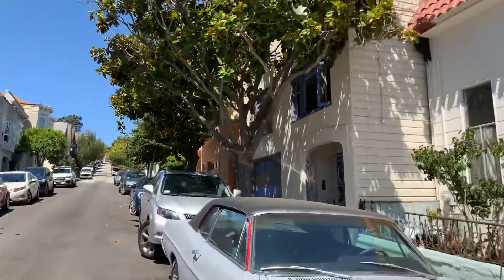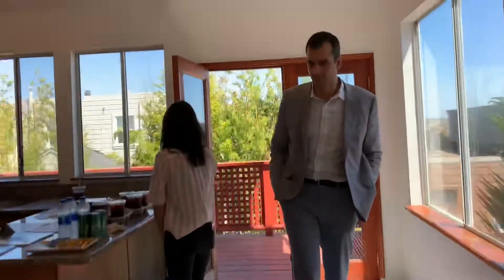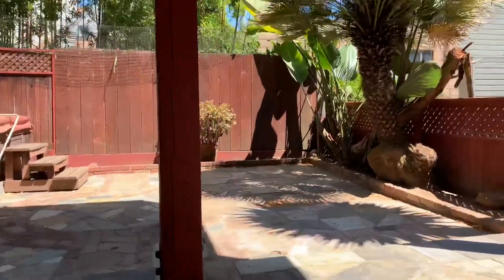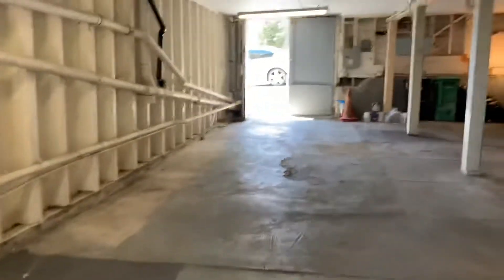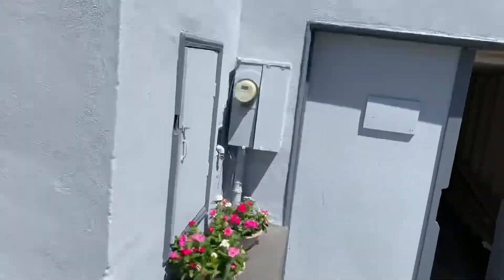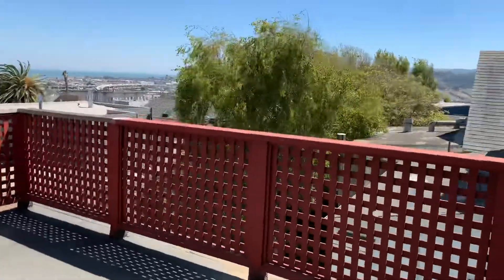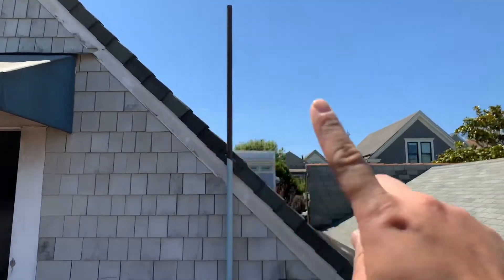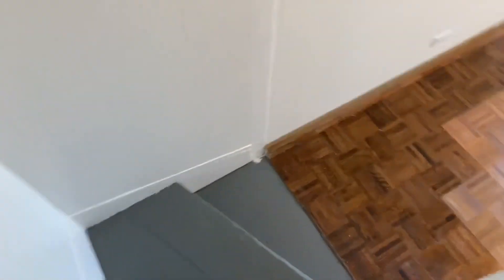Buyer Preview: 237 Ellsworth, San Francisco, Bernal Heights Fixer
Join me, Kevin Ho, as I walk through this single-family house at 237 Ellsworth, in San Francisco. Located on a great street and a great neighborhood this one is close to amenities and also to Bernal Hill.

Video walk-through tour is by Kevin K. Ho of Vanguard Properties. If you need independent buyer representation please feel free to give him or his partner, Jonathan McNarry, a call today at or . The opinions, comments and statements in the video are those of Kevin Ho alone and may not necessarily reflect those of the sellers, listing agents or anyone else overheard. The listing agent and seller may not be represented by Vanguard Properties. To learn more about the buyer and seller services Kevin and Jonathan provide to their successful clients along with the current state of the market, navigate DRE 01875975 & 01747295 sbn 233408.